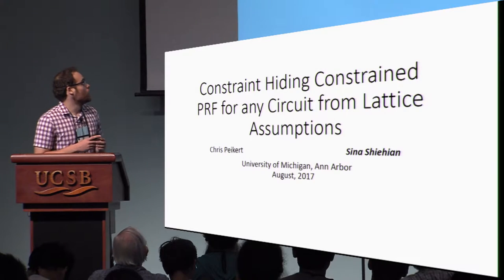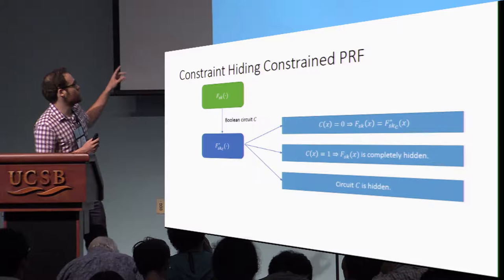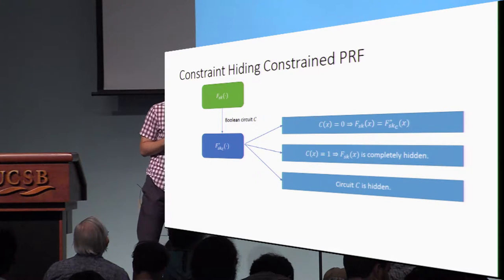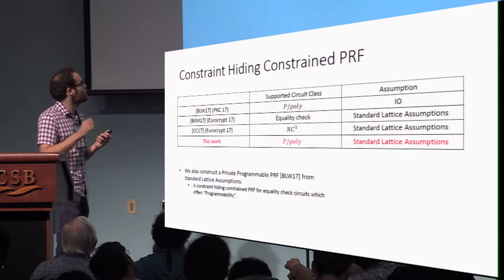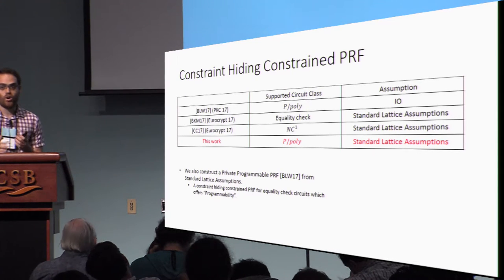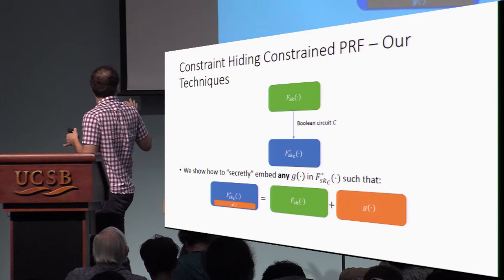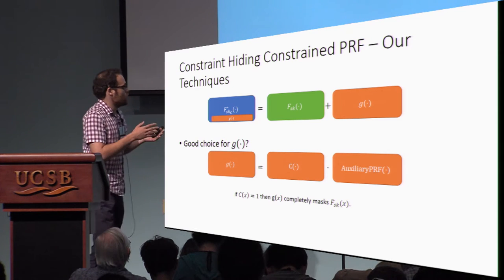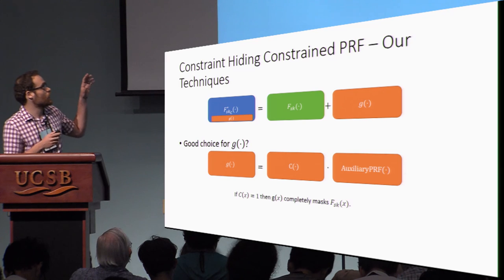Constraint Hiding Constrained PRFs for Any Circuit from Standard Lattice Assumptions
Talk by Chris Peikert; Sina Shiehian, presented at Eurocrypt 2017  Rump Session.